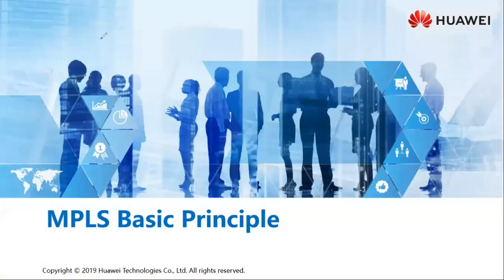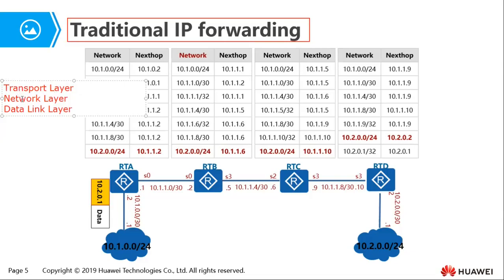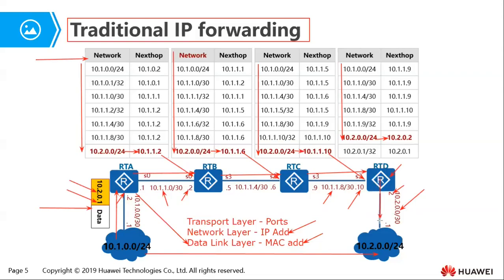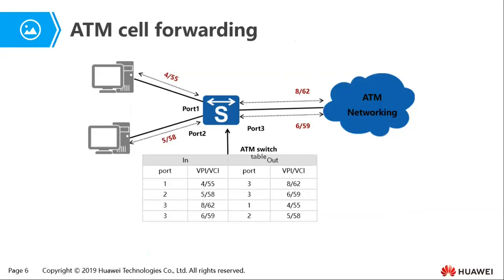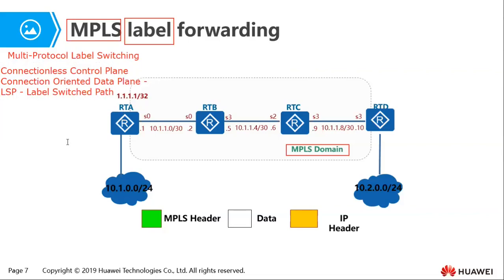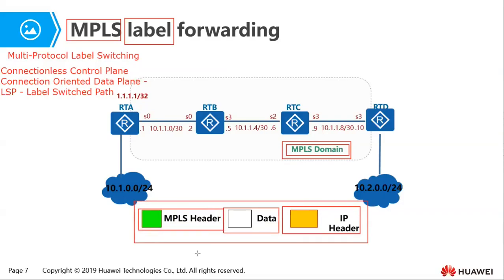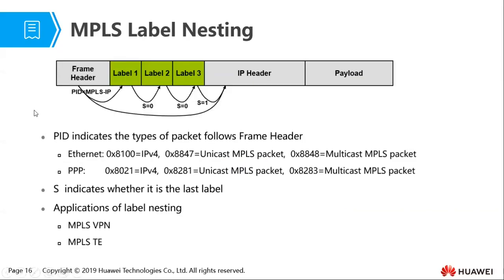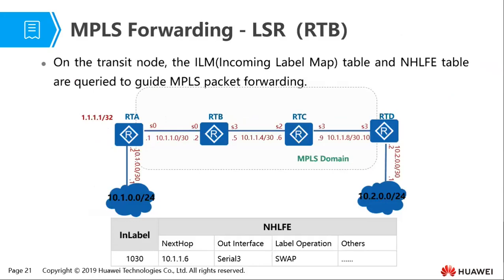Topic 36 Multi-Protocol Label Switching MPLS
Foreword
The course introduces the MPLS architecture that contains two planes, MPLS encapsulation mode and label format. The process of MPLS data forwarding is the key point of the course.

Objectives
Upon completion of this course, you will be able to:
Describe the background and typical applications of MPLS.
Describe the basic concepts and working principles of MPLS.
Describe the process of MPLS data forwarding.

Sincere Appreciation
A big thank you to all the trainees that gave me a chance to train the on this course during the pandemic, this would not have been possible without you.

Thanks to Huawei ICT Academy Kenya Team, Suki & Michael, for the support and the Global Huawei ICT Academy for giving us a chance to train live online using their tools.

Thanks to God. A dream come true! :)